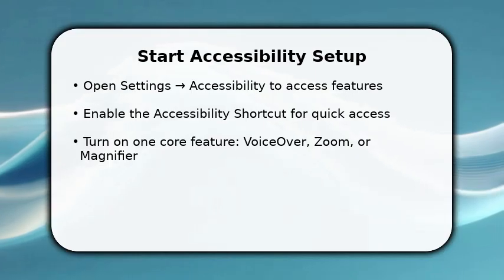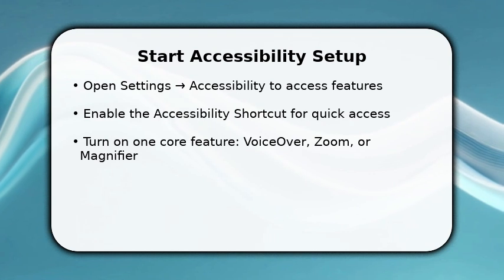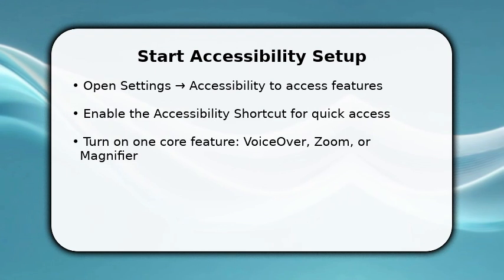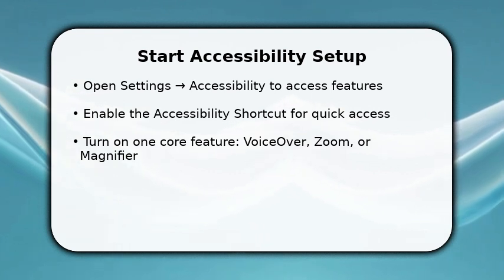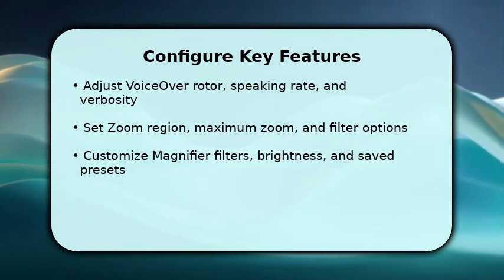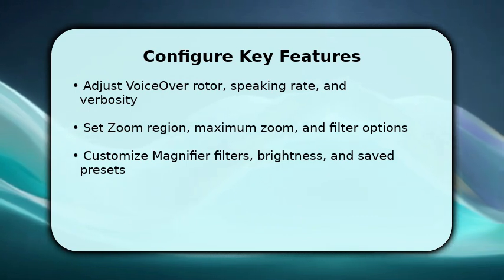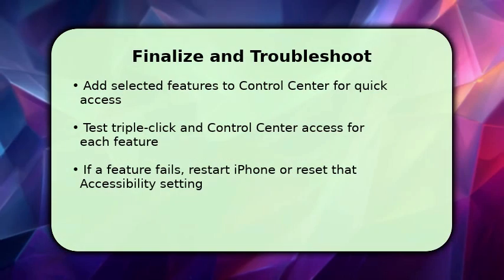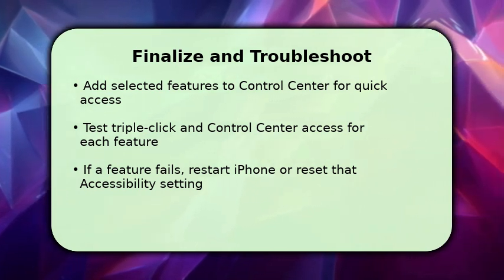How to Use Accessibility on Iphone (easy Method)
Discover the straightforward steps to enhance your iPhone's accessibility features. This video guides you through adjusting settings for better screen reading, voice control, and more simplified navigation tailored specifically for ease of use on an iOS device.

iPhone Accessibility,